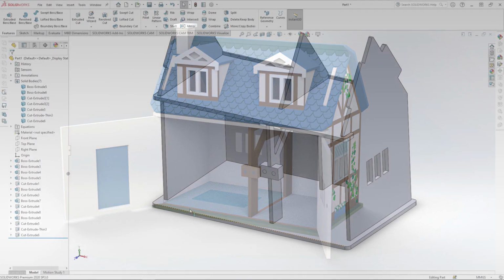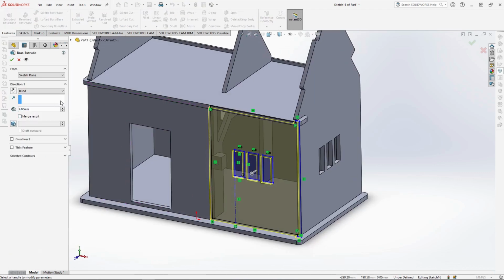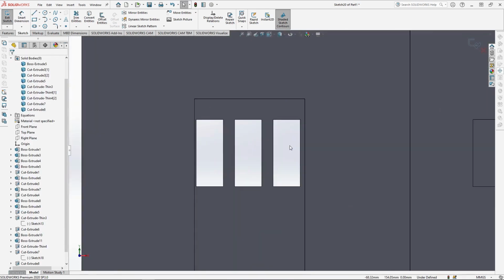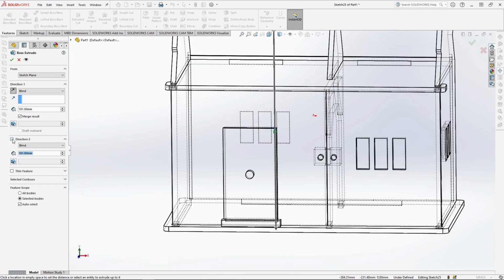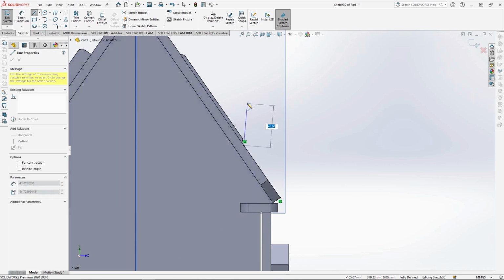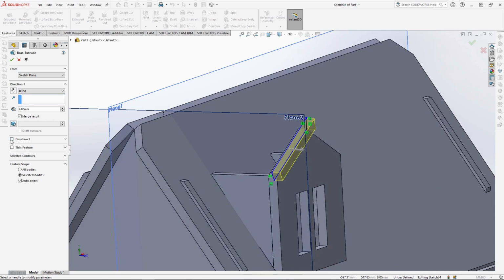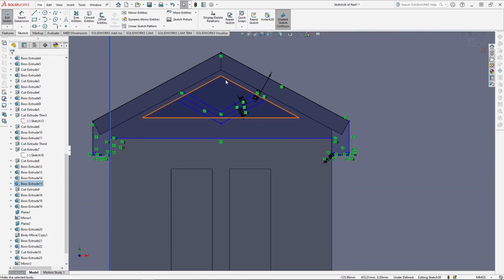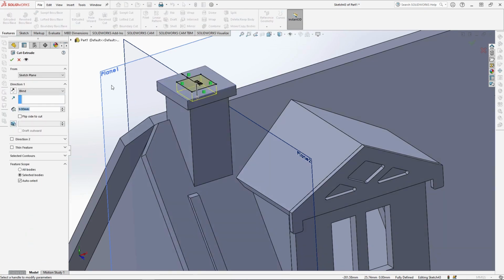Cottage Dolls House Part 2 - SOLIDWORKS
This is Part 2 of a 3-Part SOLIDWORKS tutorial series for a Wooden Cottage Dolls House.